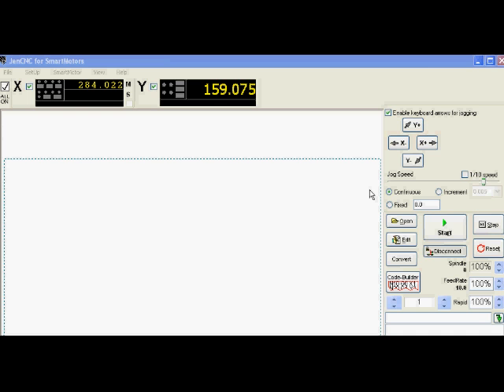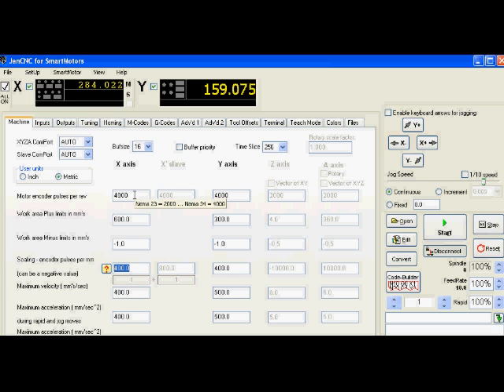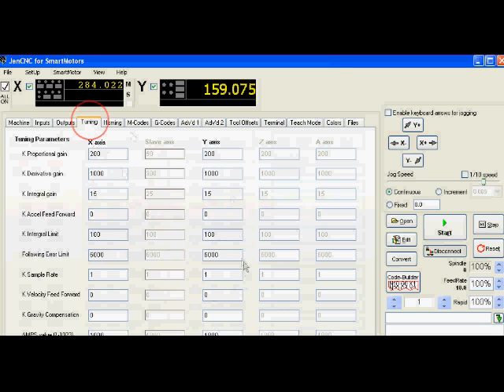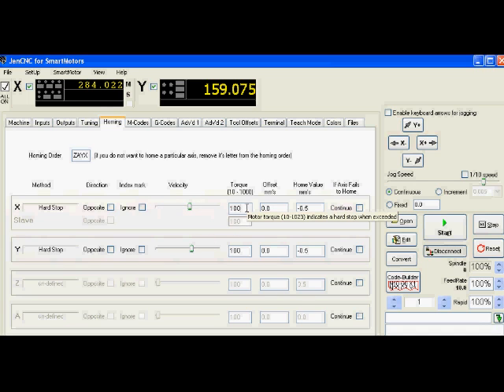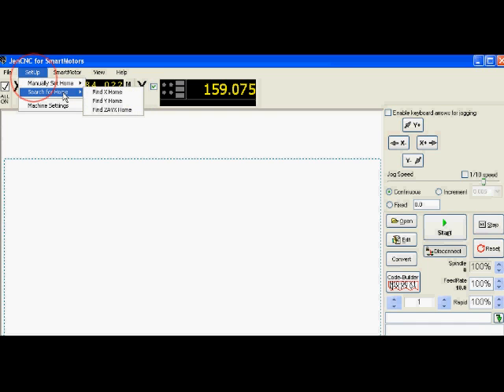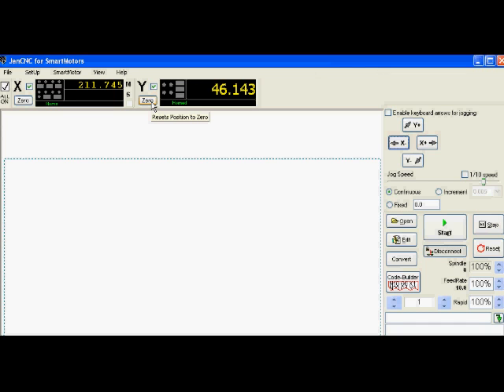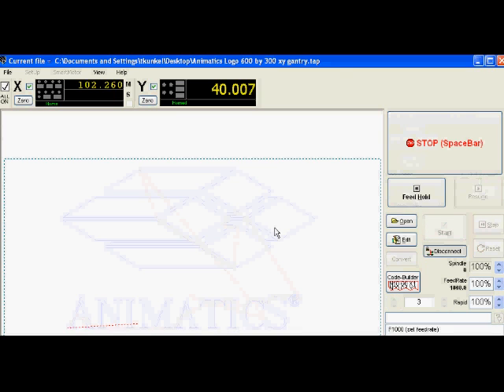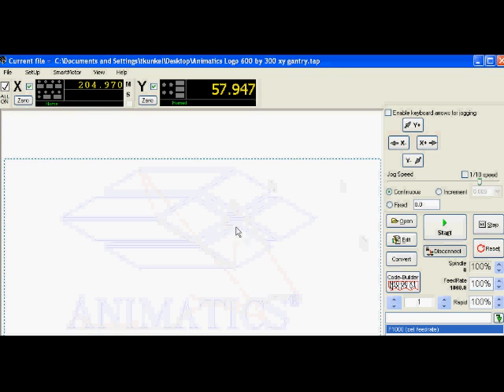Animatics JenCNC SmartMotor Software Tutorial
This video is an introduction to the basics of the JenCNC software.  This is a g-code based software used with Animatics' Smart Motors for up to 4 axes of motion.  The Animatics JenCNC software package was created in Borland C++ using the SMIEngine exclusively to handle all Motor communications. The result was a stable and proven CNC platform for controlling up to 4 axis machines via a standard RS-232 serial port.